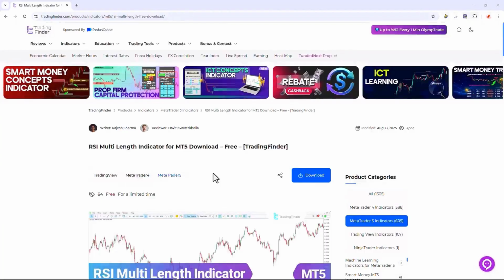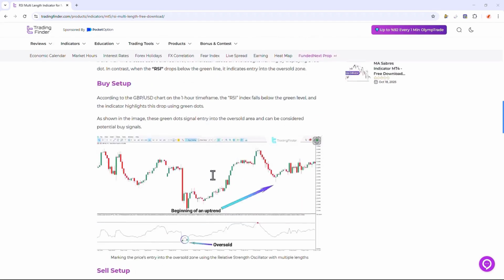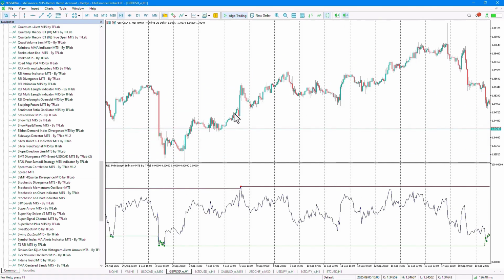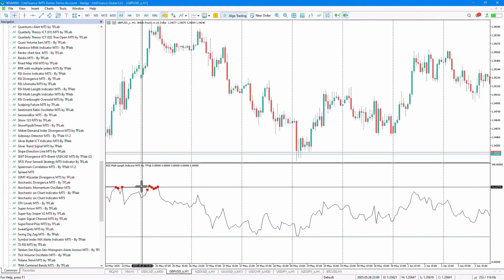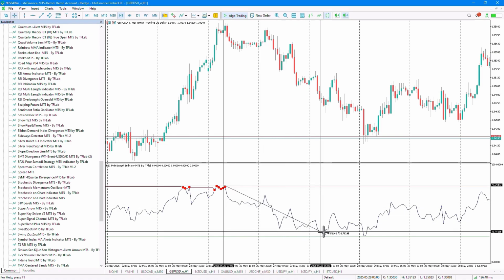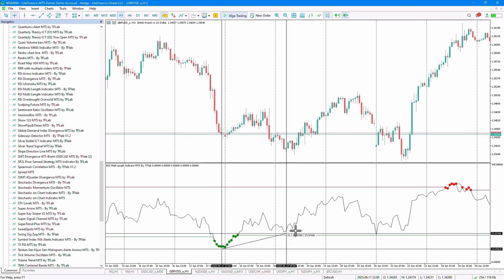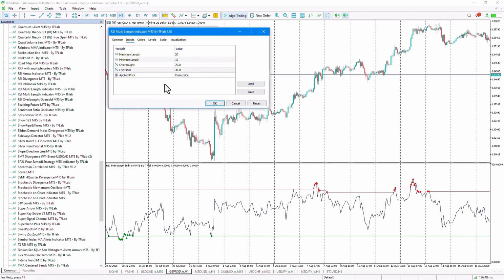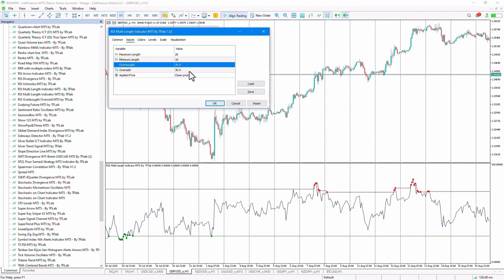🎯 RSI Multi Length Indicator in MetaTrader 4/5 Download – Free - [TradingFinder]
📊 This smart indicator combines multiple RSI timeframes to display trend strength more accurately and allows simultaneous multi-timeframe analysis.

⚙️ Using the RSI MultiLength, you can identify overbought and oversold points across different market structures and optimize your trading decisions.

📈 Features:

Combines multiple RSI periods for more comprehensive analysis

Compatible with various market structures (Market Structure)

Suitable for both professional and beginner traders

Optimized design for high accuracy in trend detection

00:00 Intro
00:45 Enhanced RSI version
01:01 Dynamic signal levels
01:14 Overbought sell signals
01:20 RSI divergence detection
01:36 Oversold buy signals
01:59 Set maximum length
02:07 Set minimum length
02:21 Custom OB/OS levels
02:28 Choose price basis
02:44 Non-repainting accuracy